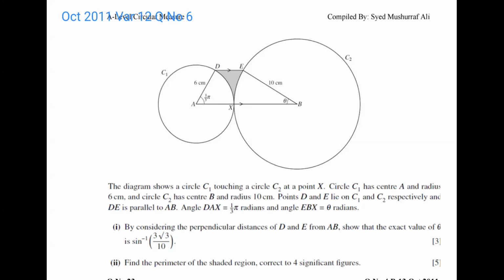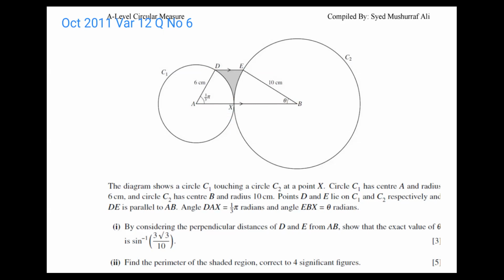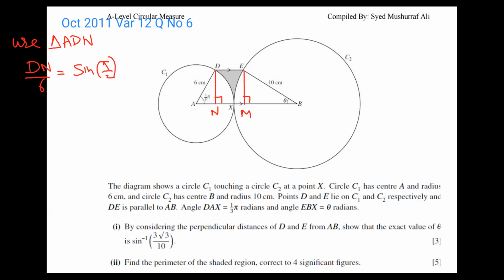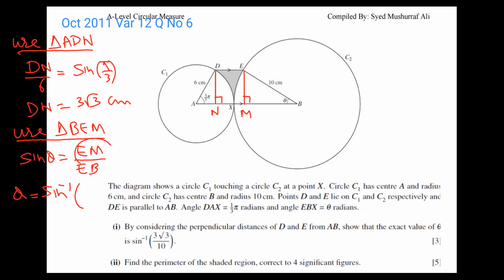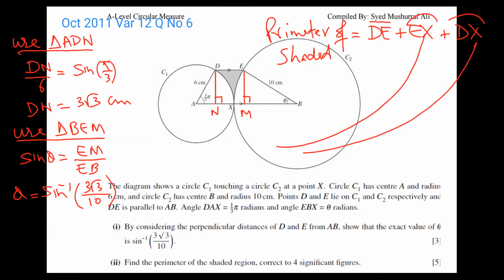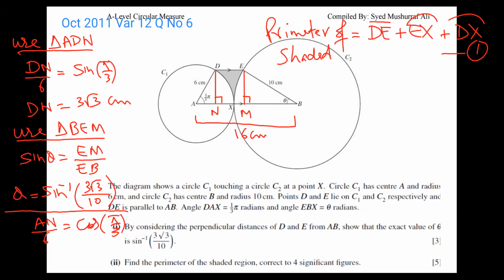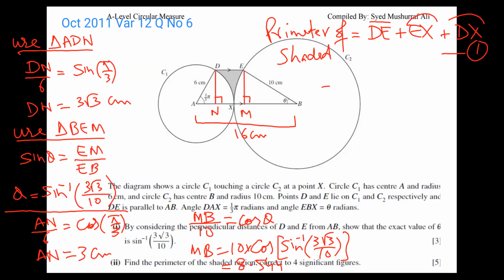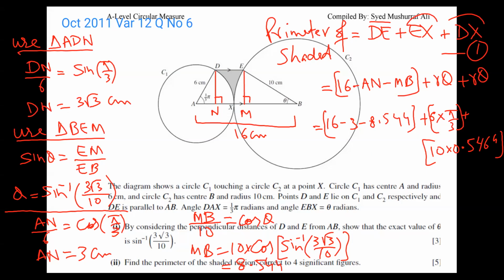Oct 2011 Var 12 Q No 6 Topic AS Level Circular Measure